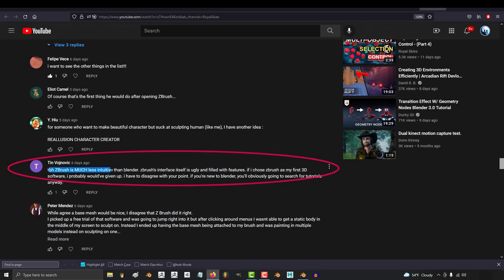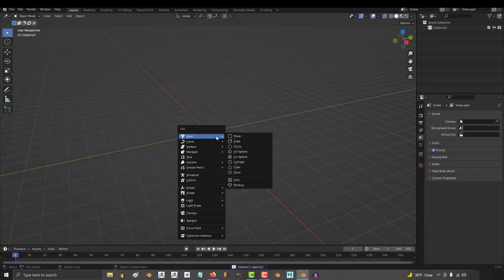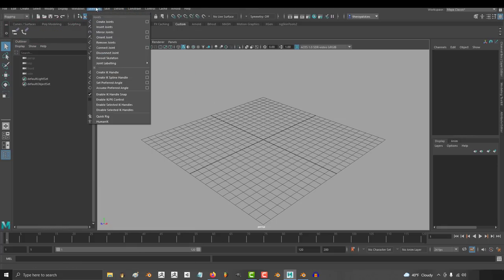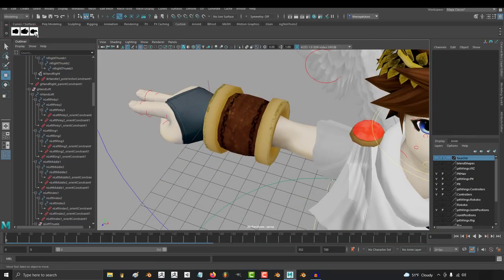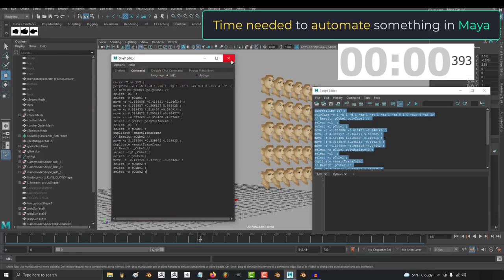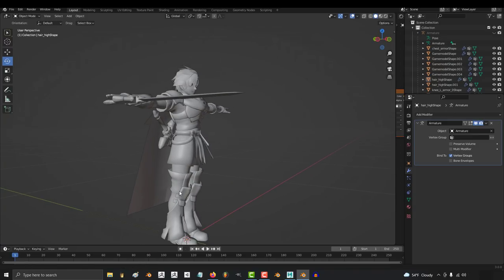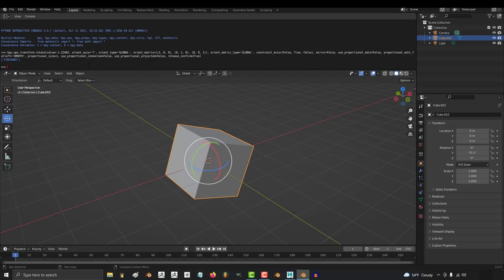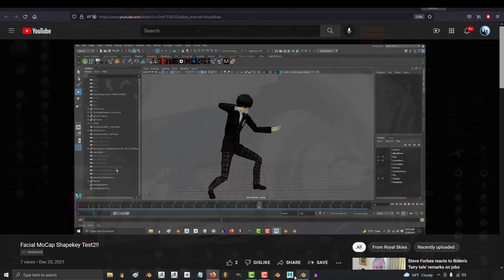My Favorite Feature In Maya (Part 6)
Some of you probably saw this coming, but today we'll talk about one of my favorite features in Maya, and how Blender is VERY close to replicating it!! Just needs a few more tweaks :)